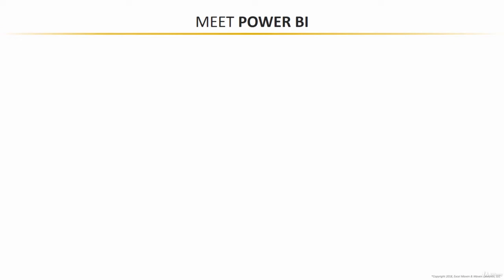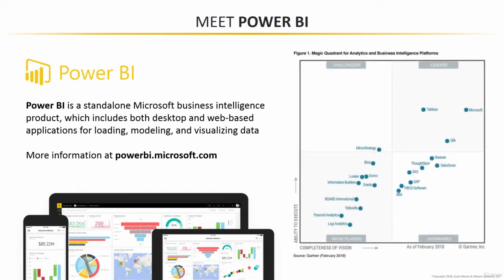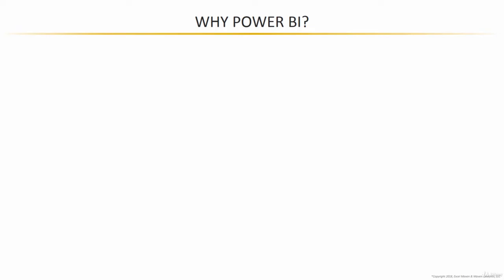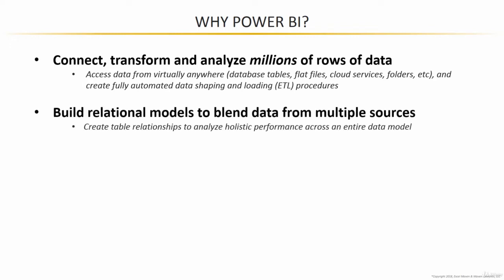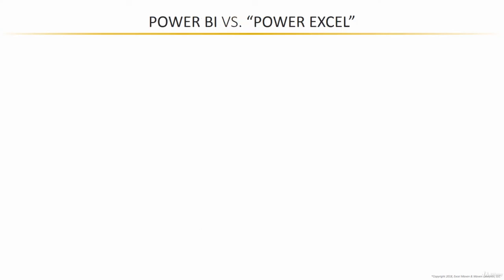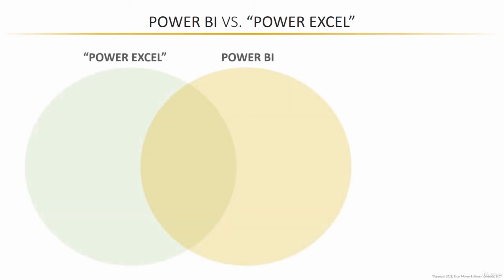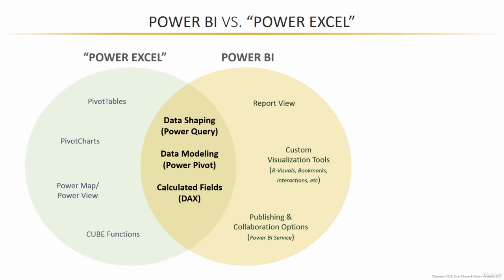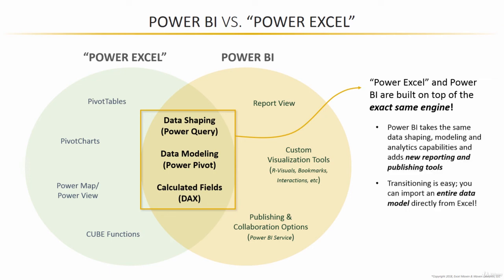Meet Microsoft Power BI Desktop | Microsoft Power BI Desktop for Business Intelligence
• Relationship Cardinality
• Connecting Multiple Data Tables
• Filtering & Cross-Filtering

• Matrix Visuals
• Slicers & Timelines
• Cards & KPIs

Credits:
-Chris (Founder, Maven Analytics)